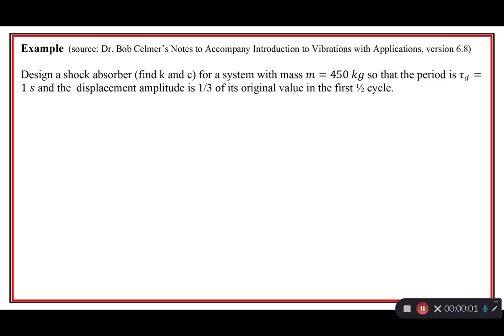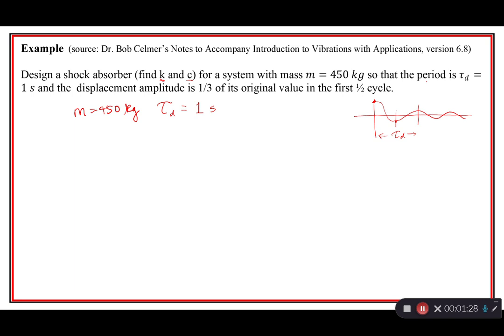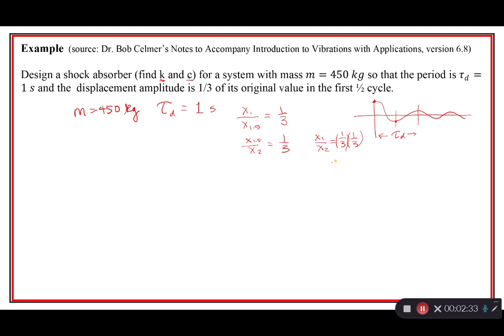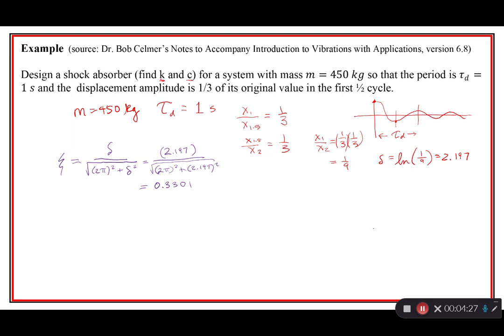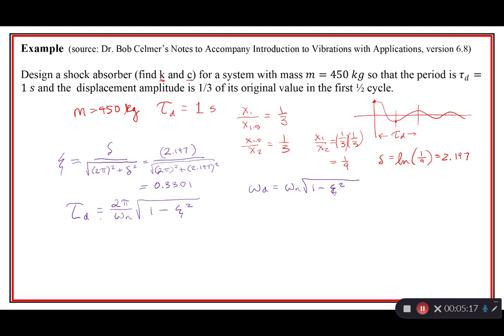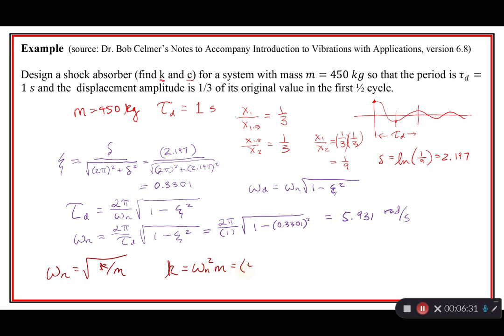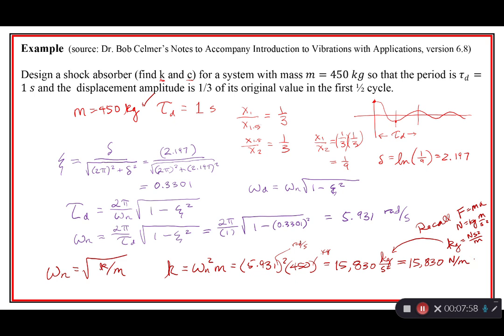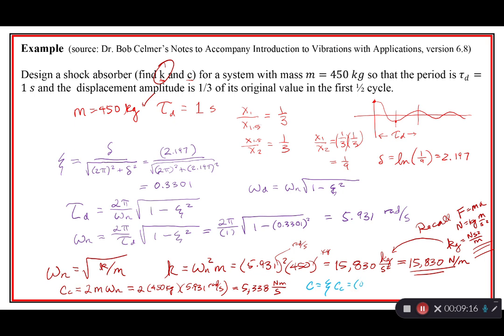F24 ME350 Vibrations Week 4 Video 3 Log Decrement Example 2 CONTAINS ERRORS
I used an incorrect equation in this solution.